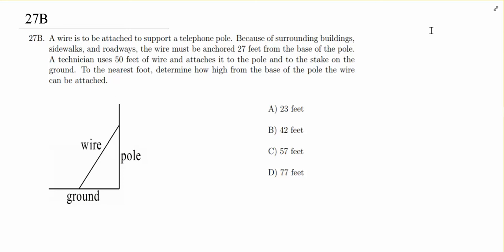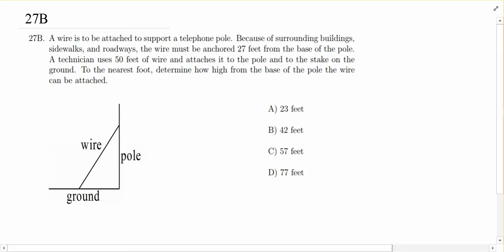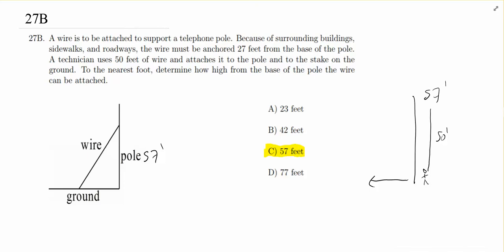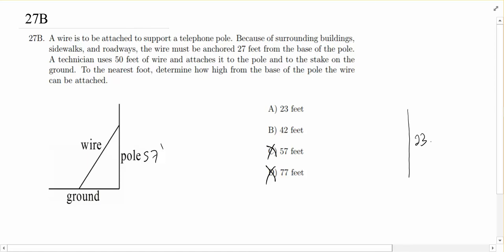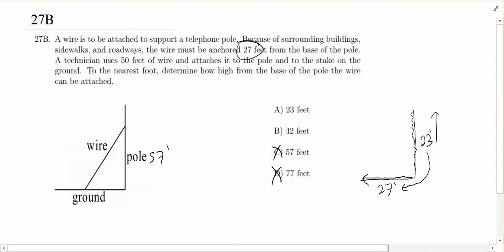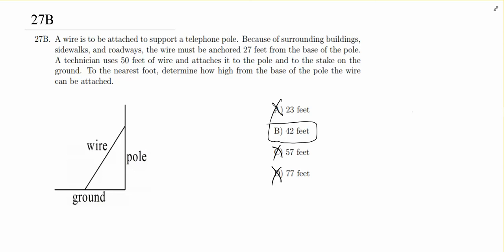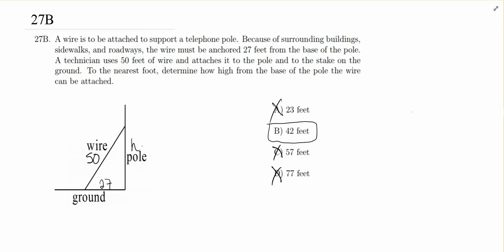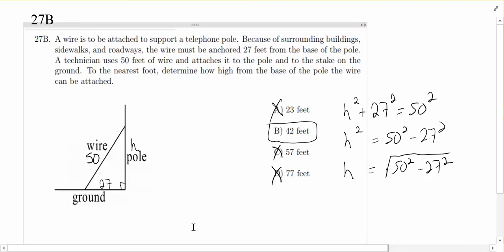113 27B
113 27B